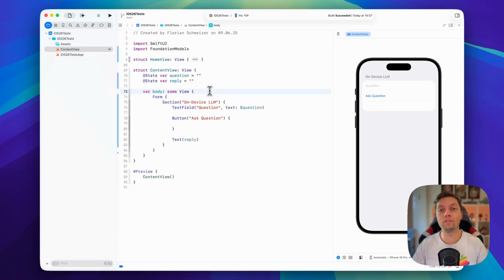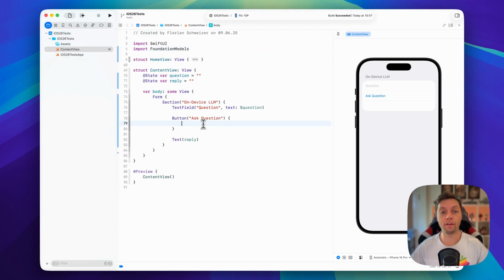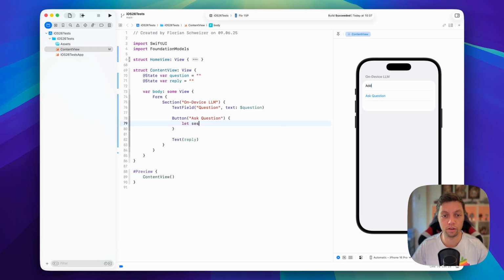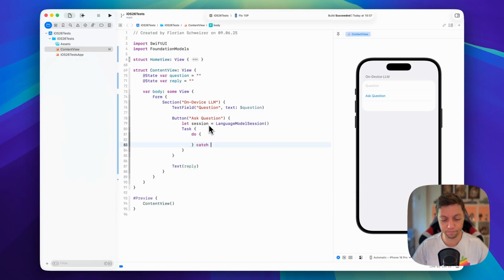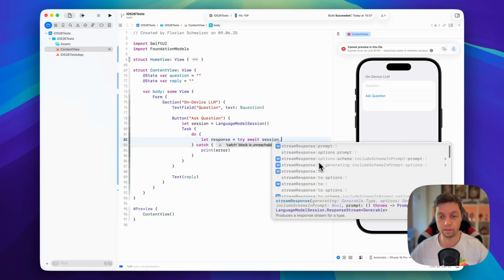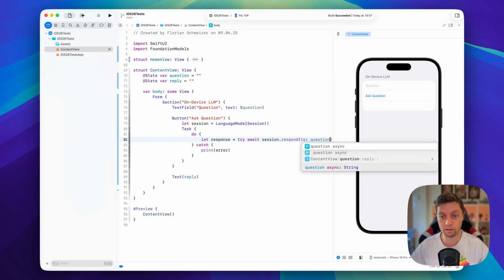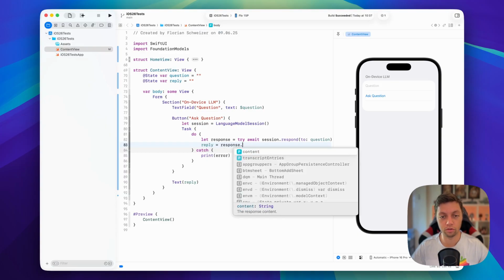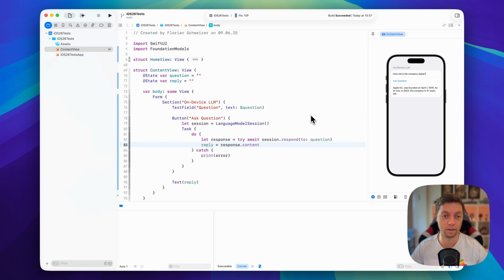Get started with FoundationModels in iOS 26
Learn about integrating the FoundationModels API for Apple Intelligence (AI) to use local LLM models in SwiftUI apps with Xcode 26.